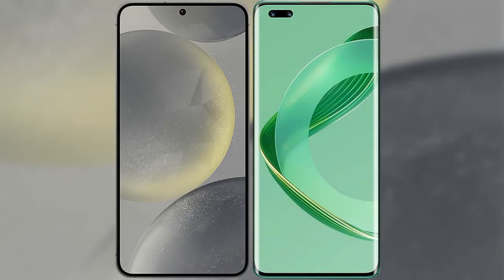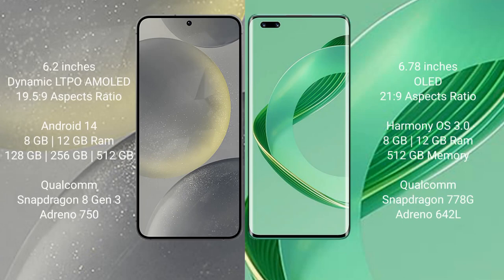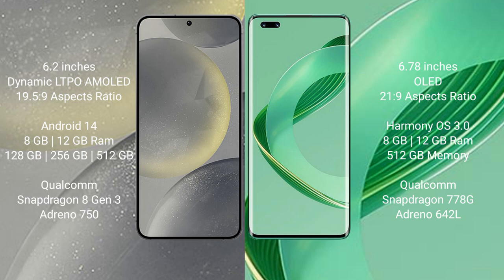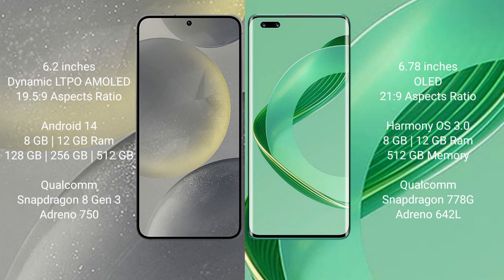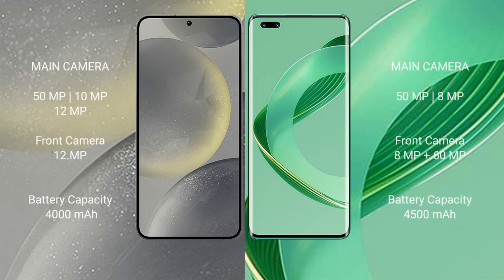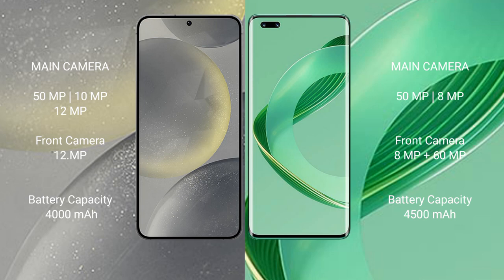Samsung Galaxy S24 vs Huawei Nova 11 Ultra Review